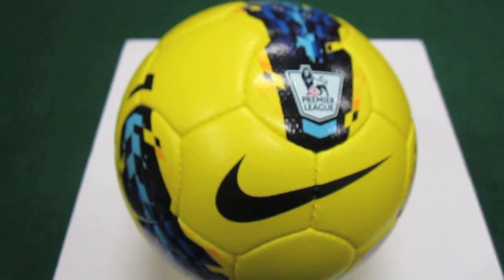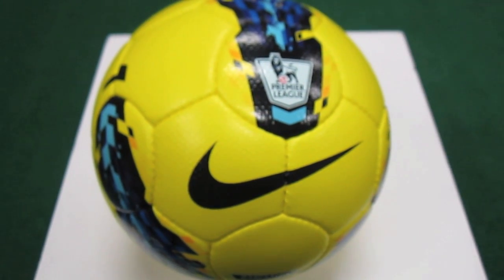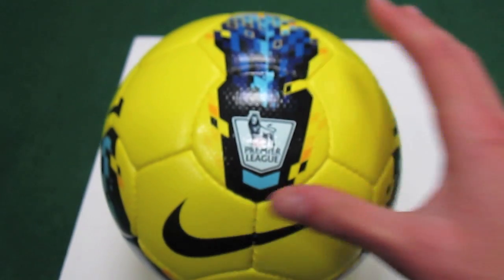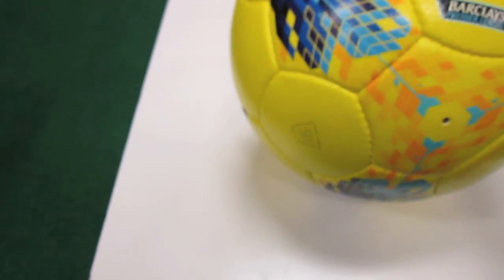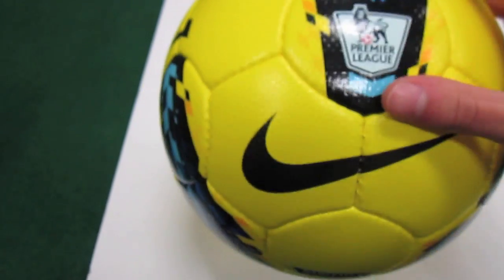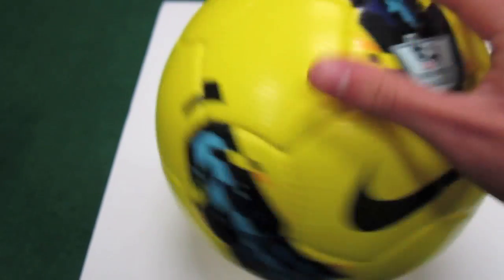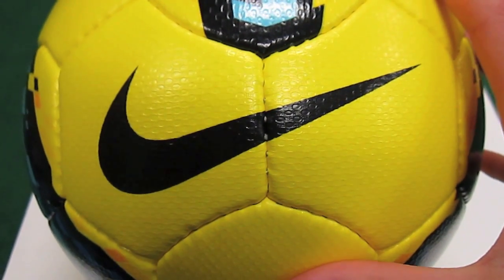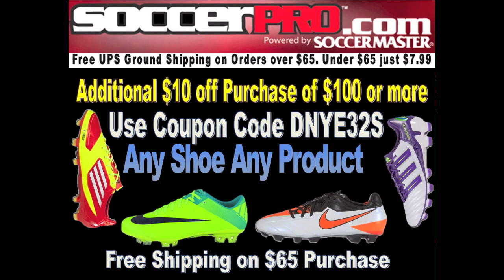Nike Seitiro Hi-Vis Match Ball - UNBOXING